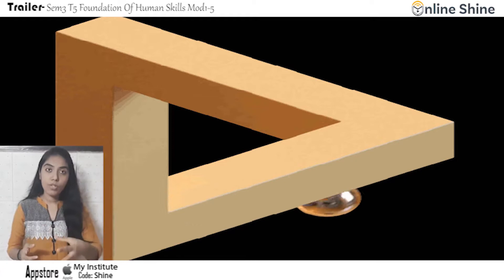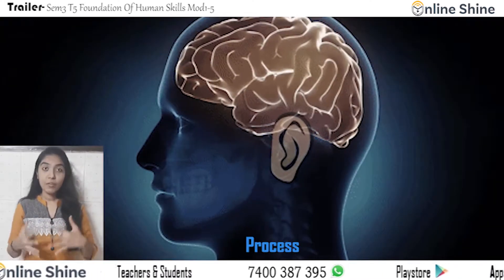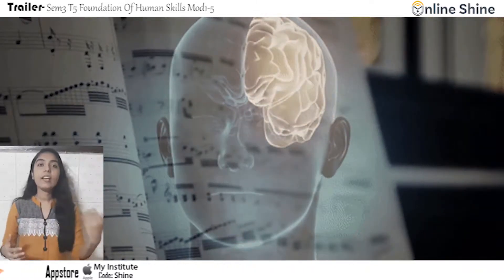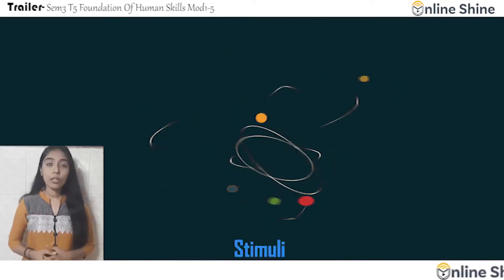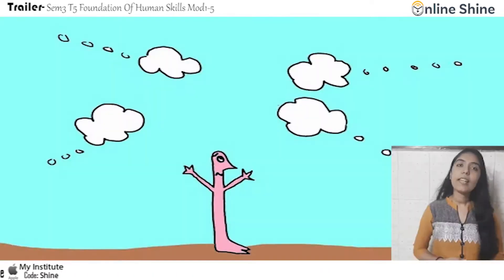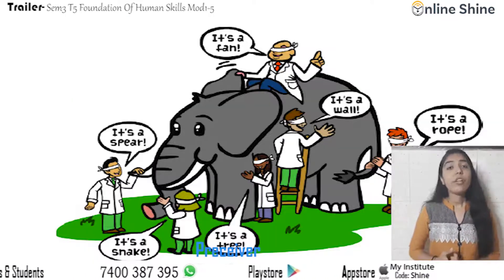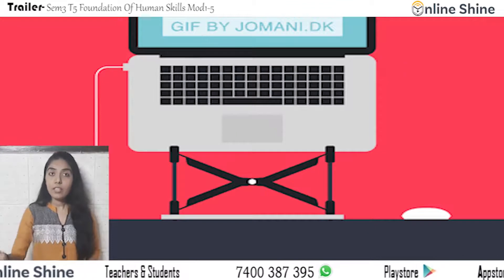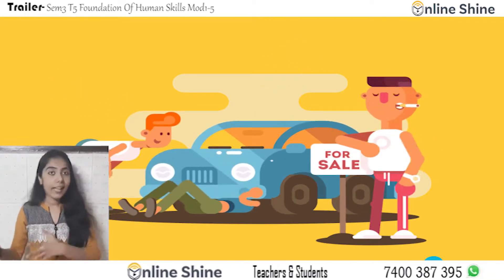Online Shine | BMS|BBA | Sem1 T5 Mod 1-5 | Perception | Trailer 2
View the previous videos to catch up with the subject Foundation of Human Skills.

Buy from Play store Full chapter crisp with latest examples, quizzes, Case Studies
Online Shine App - Great knowledge Videos!
Launching with Course BBA/BMS
Buy from Playstore full chapters with examples, quizzes, demos, case studies and Applications in career. Full subject explained visually with rich, researched, affordable, crisp content, covering all important points of a chapter in 2 to 3 hours of video! Everyone remembers a favorite teacher or a good story teller. Online Shine your ‘go to’ Teacher! We flourish as you share feedback, and evolve with you.

1. Loads of Examples, Quizzes, Demos, Case studies, Application in Carreer.
2. Crisp Content which will help you get the whole subject in 3hrs.
3. Covered all main points, no repetition.
4. Graphs, charts, illustrations with the topic.
5. Complete discounts and offer packages available
6. 1000s of Free professional trailers, info videos, mini clips for everyone to benefit.
7. Continue studying even when busy with Part time work or add on courses!